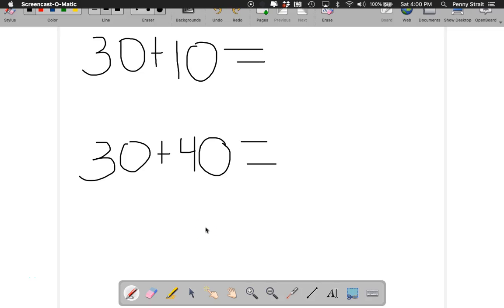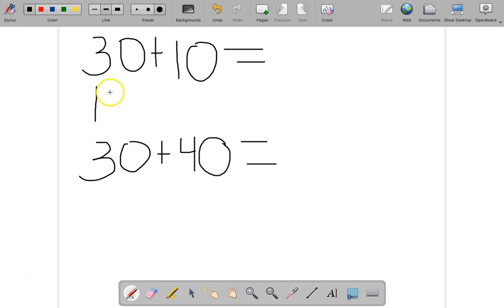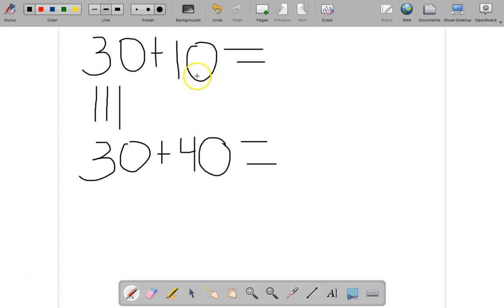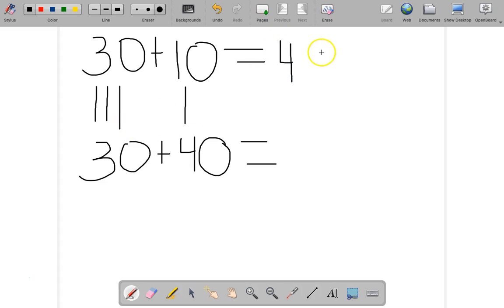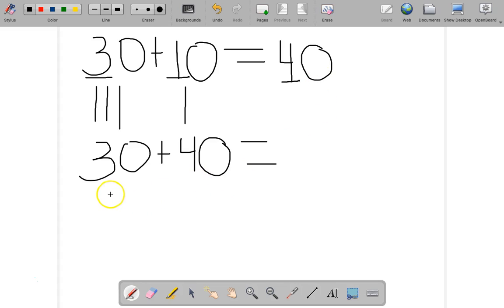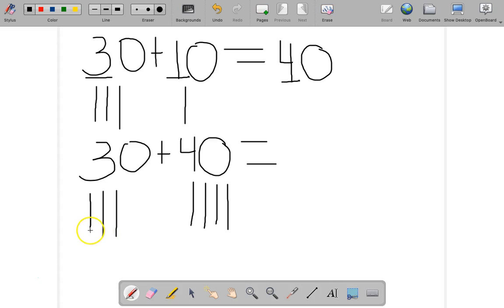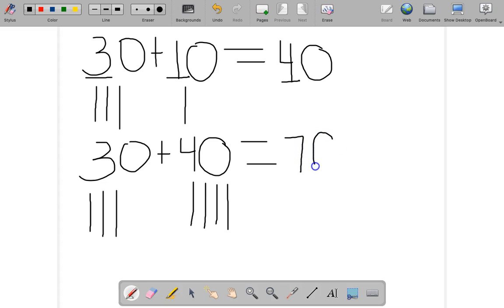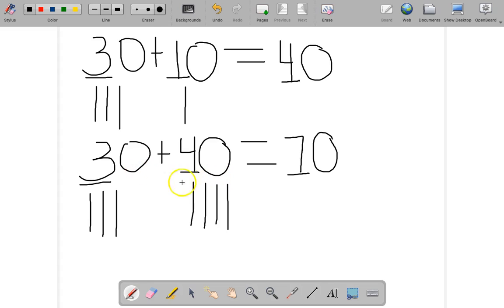Adding Numbers that End in Zero (place value)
Created for a 2nd-grade classroom; in-class and remote learning.